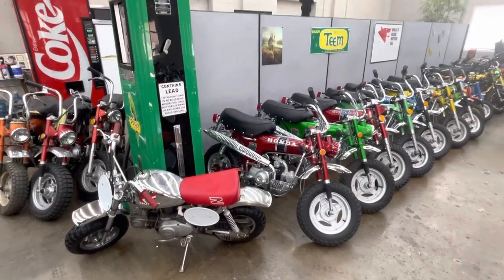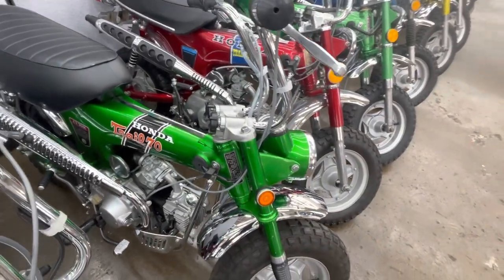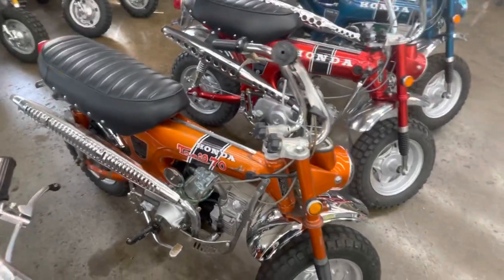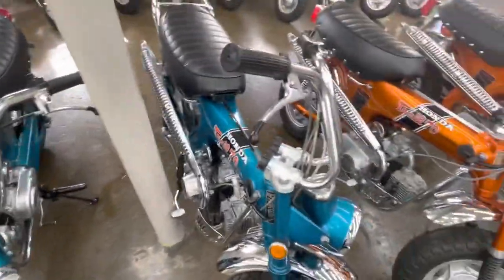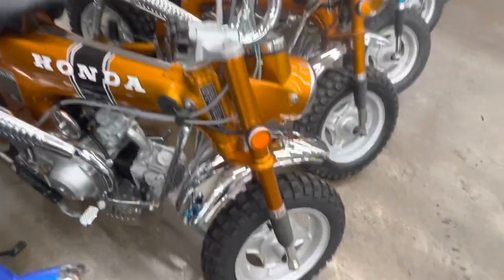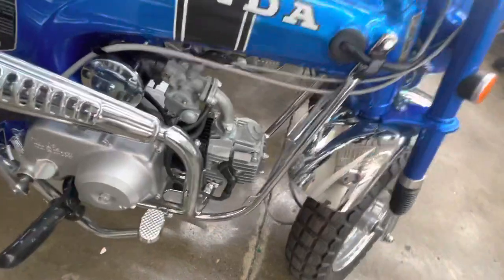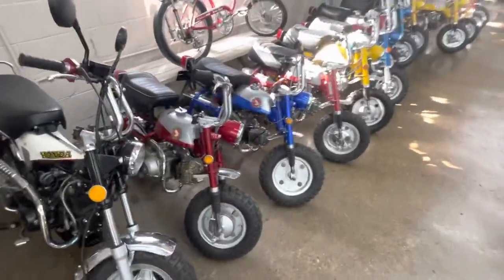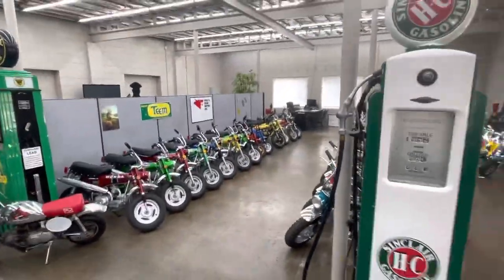Easter week ￼2023 CT70’s, and Z50’s, originals’s and restored’s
1970 HK0’s and many more, ￼ready to ride or put on a shelf, you decide! The error that we will never get back and the CT70 takes us right back to our childhood. Everyone of these bikes is mechanically ready to go by Honda technician and award-winning restorer’s